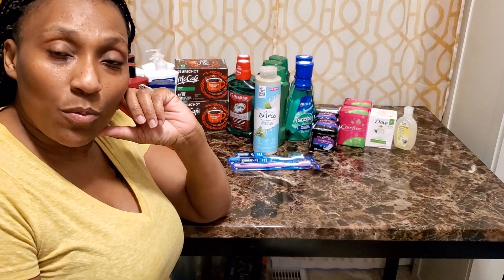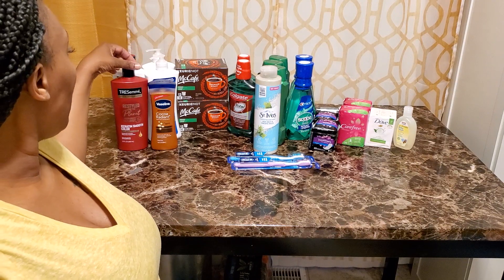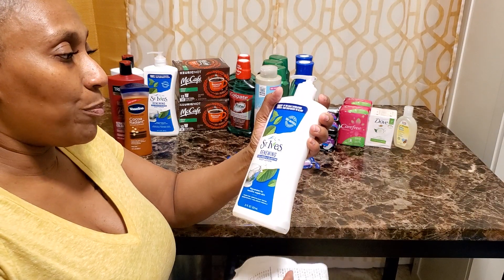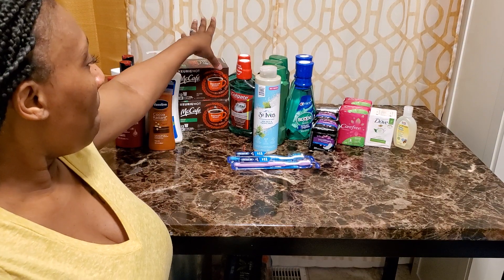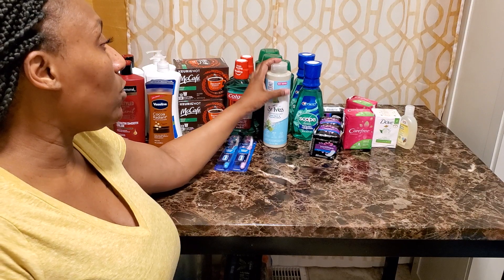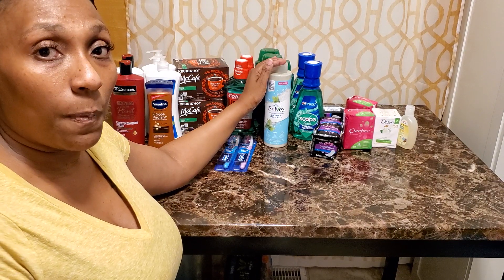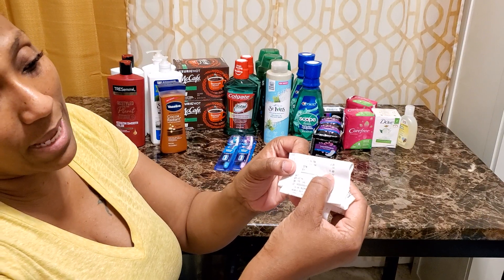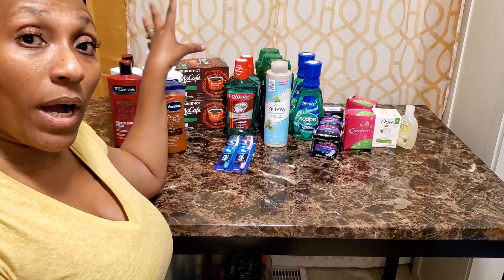CVS HAUL 3/15-3/21 , VIRUS UPDATE ON ME, FREEBIES AND CHEAPIES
Hi" my name is Yokie and my channel is dedicated to people that want to change their life for every day living, I'm a family coach that teach you simple couponing hauls, savings tips that get results, budgeting ideas that will make you change your mind about how you see money and make it work for you, and I do quick (do it yourself ideas )so that you can cut out the middle man and see your money grow.

cvs couponing this week,
cvs couponzalez,
cvs clearance,
cvs couponing next week,
cvs commercial 2020,
cvs cupones esta semana,
cvs clearance this week,
cvs,